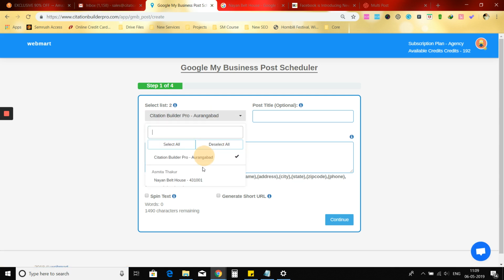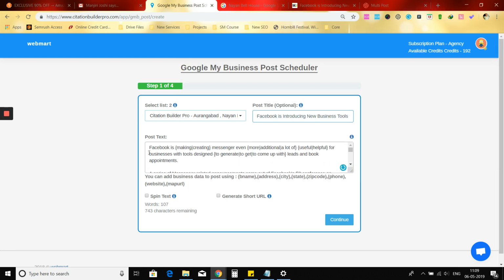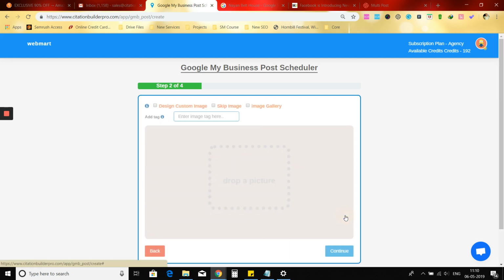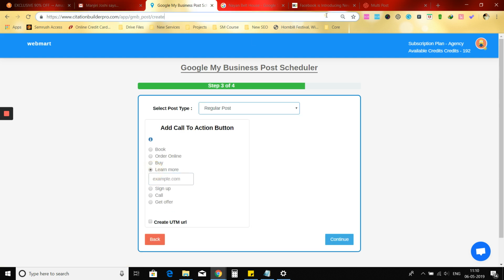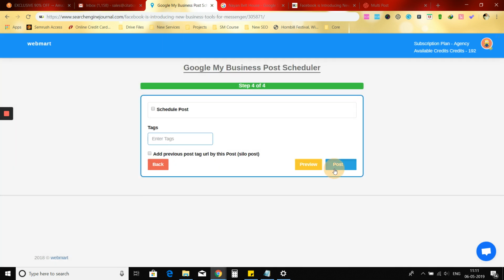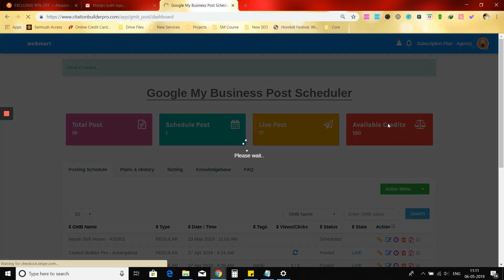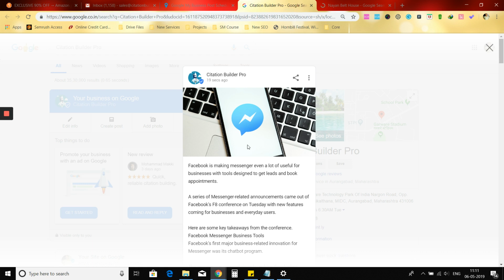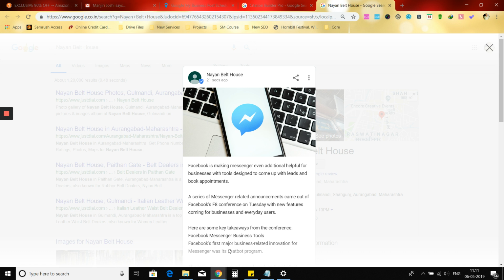How to use spin text to create GMB Post?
In this video you will come to know how to use spin text to create GNB post on multiple listing but with unique  post content